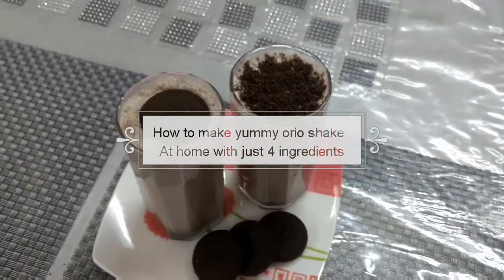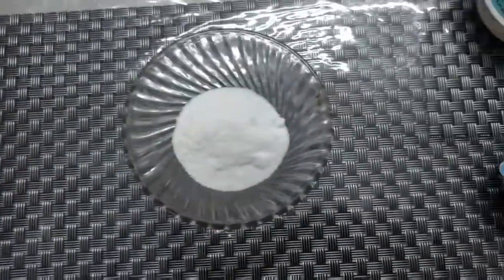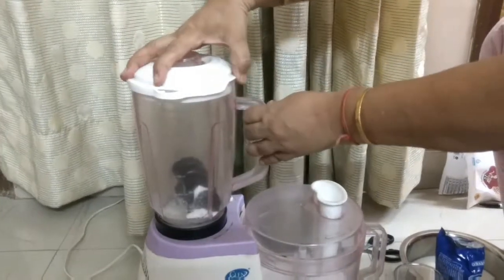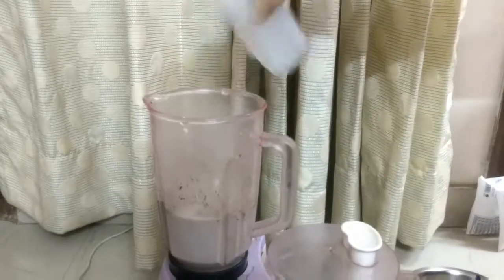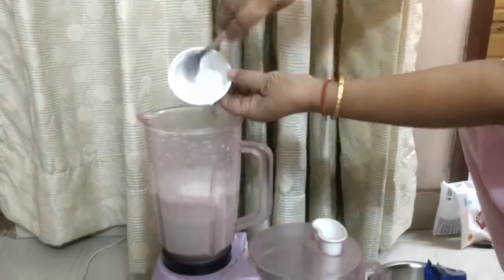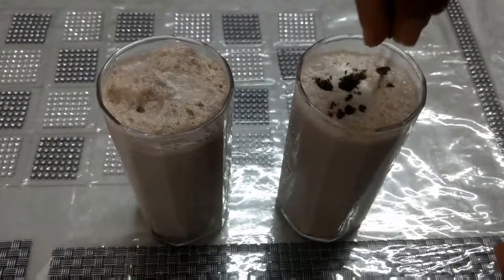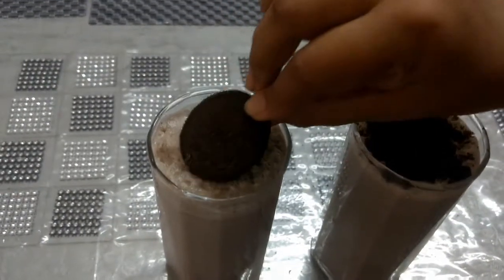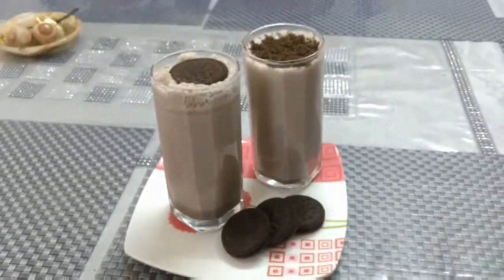How to make yummy oreo shake at home with just 4 ingredients | Mom's corner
This is the simplest yet yummy recipe of Oreo Shake.

INGREDIENTS (For 2 glass)

6 Oreo Biscuits
2 glass full cream milk
2 cup vanilla ice cream
2 tablespoon grinded or powdered sugar

METHOD

Step 1 - Grind the oreo biscuits, 2 tablespoon grinded or powdered sugar and half glass milk in a mixer.

Step 2 - Add 1 and a half glass milk and mix it again in the mixer.

Step 3 - Now add 2 cup of vanilla ice cream and mix it for the one final time in the mixer.

Step 4 - Put the prepared oreo shake in the serving glass and garnish it by either sprinkling the grinded oreo biscuits at the top of the shake or by putting one part of the oreo biscuit on top of the shake.

Your yummy oreo shake is ready!

If you want more thick consistency you can add more oreo biscuits and more vanilla ice cream.

Note - The info provided on this channel is a friendly advice and for general purpose only.

Love
Rini